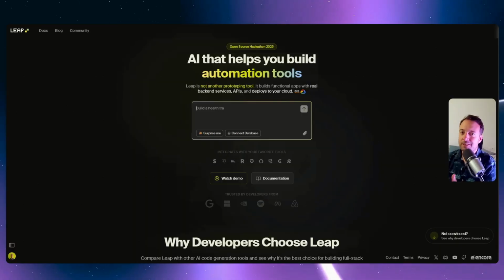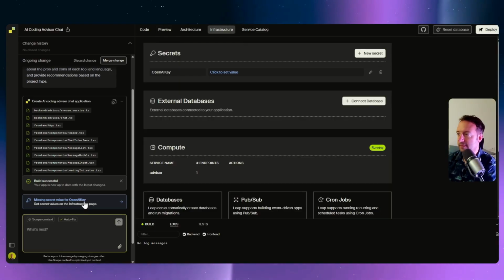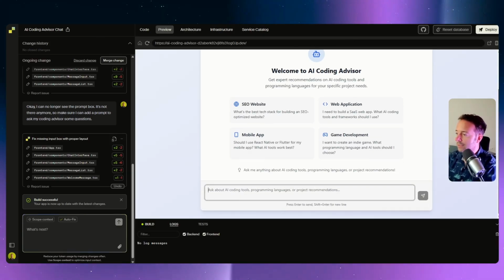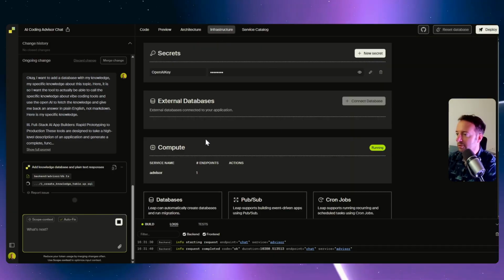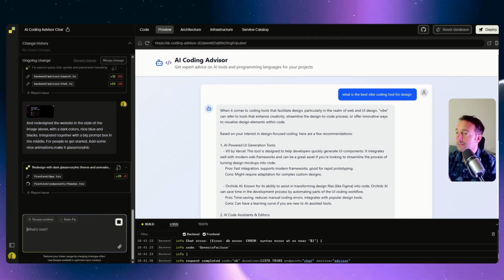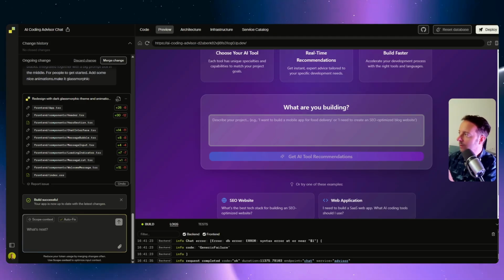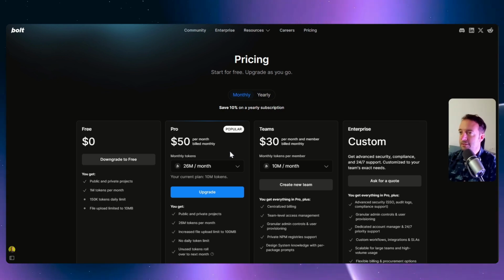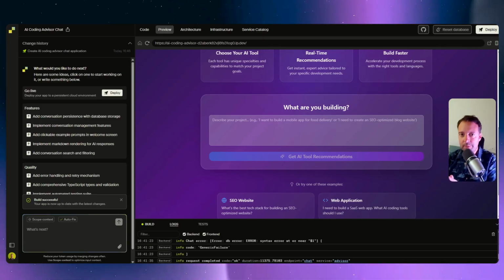Launch an App in 5 Minutes -No Coding Skills Necessary(Leap.New)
You can try it out here leap.new

Leap is an AI-powered developer agent that does more than just generate code snippets. It builds production-ready applications complete with infrastructure, APIs, databases, and microservices. What sets it apart:

Full-stack, cloud-ready: Leap deploys to your own AWS or Google Cloud directly. No hosting lock-in, just real infrastructure under your control.

Designed for speed: Ideal for developers who want to move fast. Leap creates entire systems, not just bits of code, and integrates seamlessly with GitHub so you can keep your existing workflow.

What you can build: From authenticated APIs and multi-tenant SaaS platforms to real-time data processing pipelines, billing systems, and microservices with proper orchestration, Leap handles it all.

How it works:

Describe your needs: Tell Leap what you want (features, integrations, logic).

Review the generated architecture: Leap gives you diffs to inspect changes before deploying.

Deploy and iterate: Use preview environments, deploy to production, then refine within your IDE or browser.

Built on Encore.ts: Leap’s foundation is Encore.ts, a robust open-source framework that includes multi-threaded Rust-based validation, infrastructure-as-code provisioning, type-safe service communication, and observability tools like tracing and metrics.

Why Leap.new Matters
If you're tired of piecing together boilerplate for APIs, services, and infrastructure, Leap.new offers a high-speed shortcut. One prompt gets you full backend architecture spun up on your cloud, with control, ownership, and observability built in.